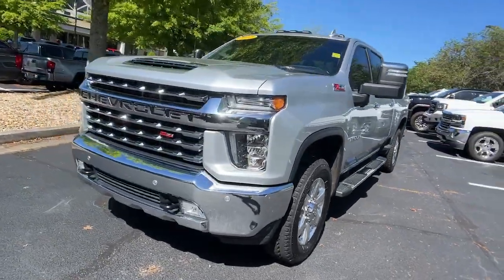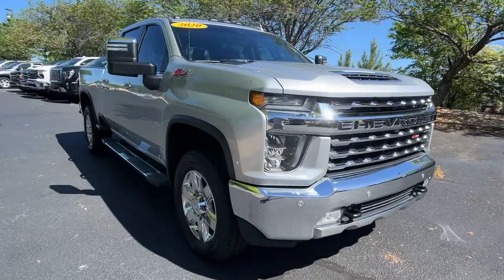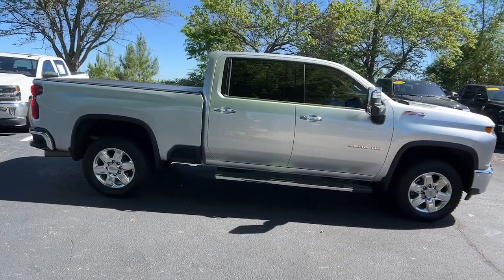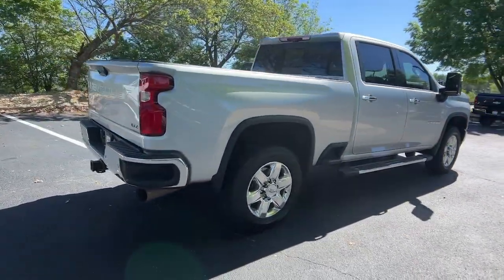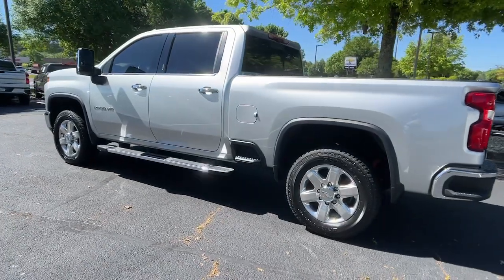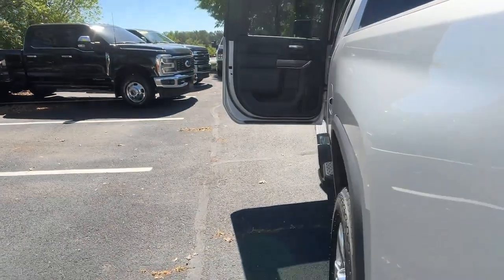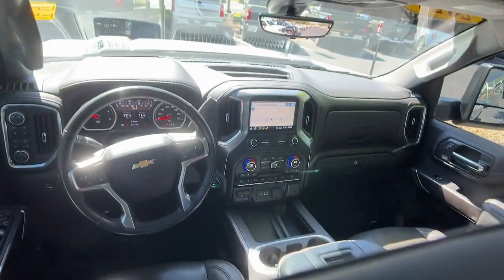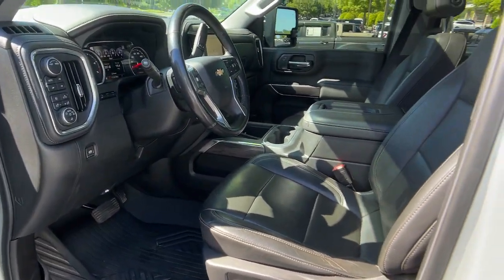2020 Chevrolet Silverado_2500HD LTZ GA Gainesville, Atlanta, Cummings, Athens, Dawsonville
Pre-Owned 2020 Chevrolet Silverado_2500HD LTZ available at John Megel Chevrolet located in 1392 Hwy 400 South, Dawsonville, GA, 30534. Servicing the Gainesville, Atlanta, Cummings, Athens, Dawsonville area.
Please mention the stock T242546B when you contact the dealership for this vehicle.